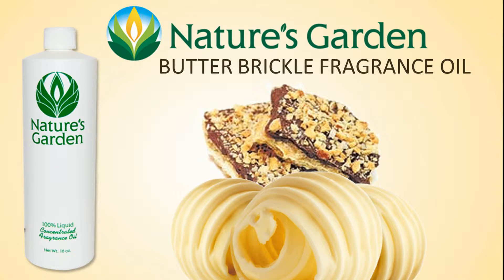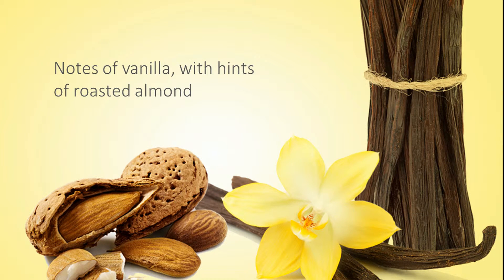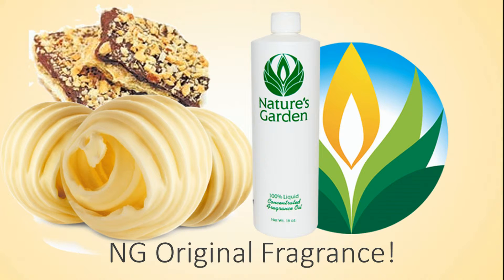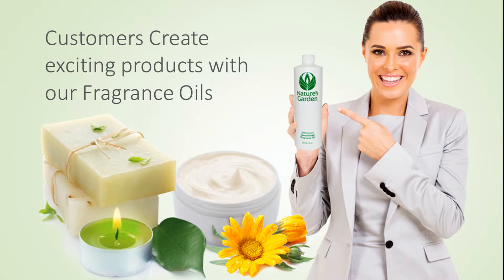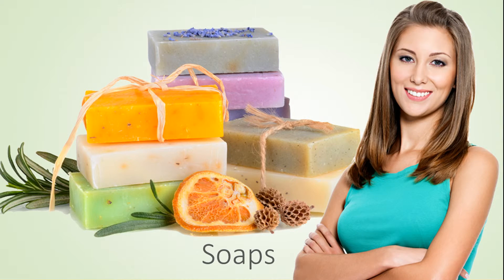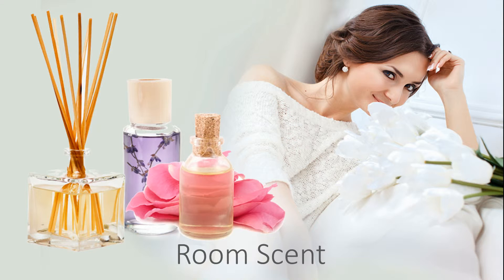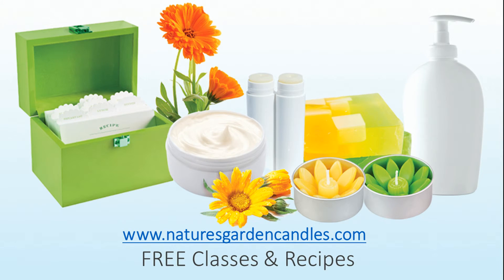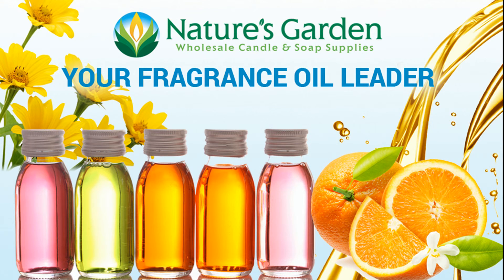Butter Brickle Fragrance Oil - Natures Garden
Butter Brickle Fragrance Oil

This extremely buttery and creamy smelling fragrance oil by Natures Garden has strong base notes of vanilla, with hints of almond.  An NG Original Fragrance!

Nature’s Garden
42109 State route 18